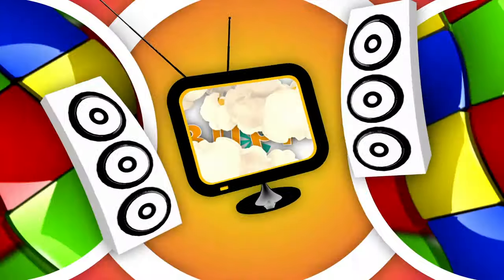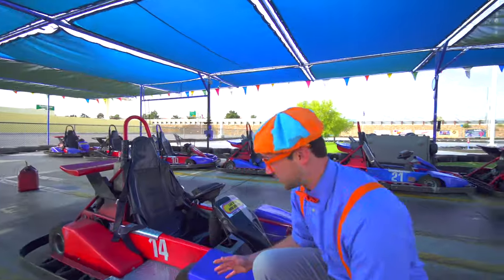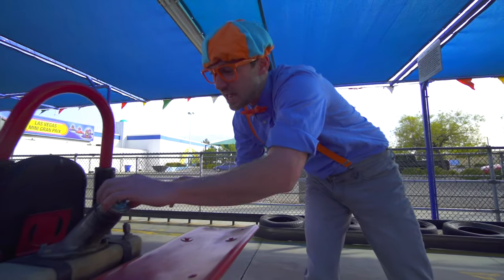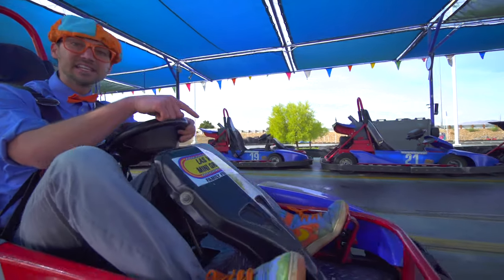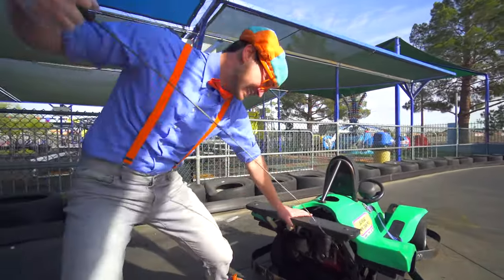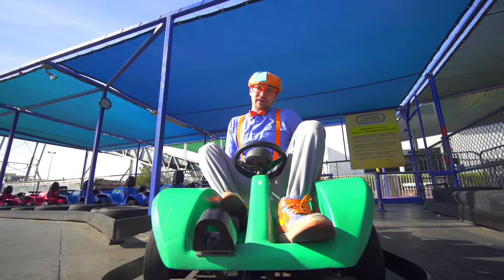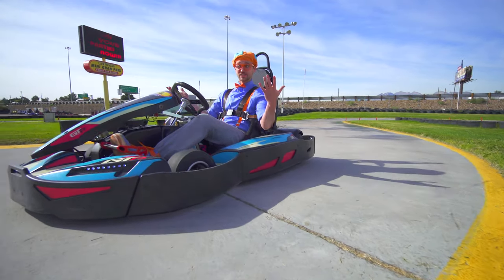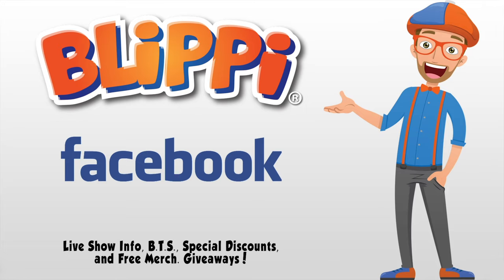Blippi Drives GO KARTS! | Learn Colors With Blippi | Funny Videos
Blippi takes you to the Go Kart track. Learn about Go Karts with Blippi. Blippi makes educational videos for kids and in this Go Kart Vehicle video, your child will learn the types of go karts, how the fun small vehicles work, and even some colors for kids with Blippi!